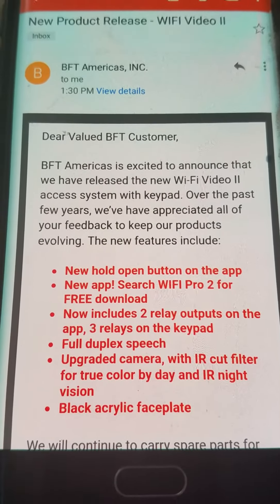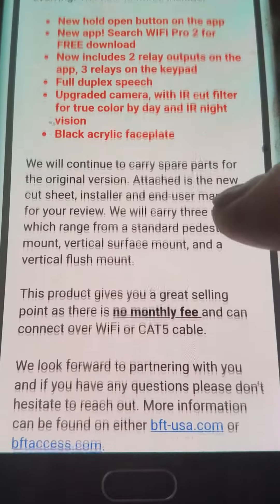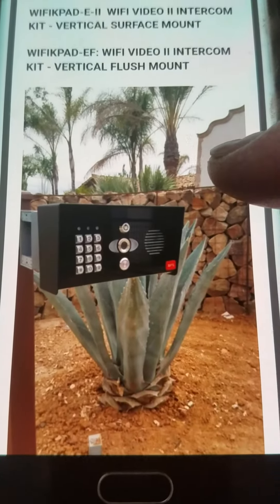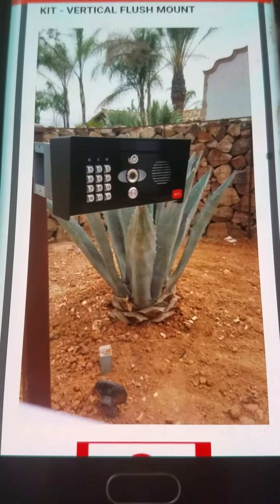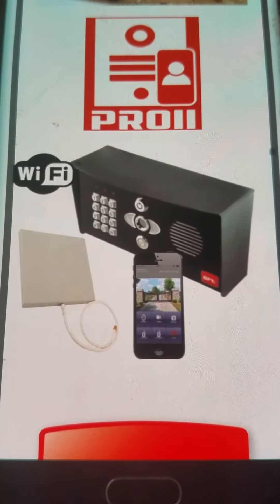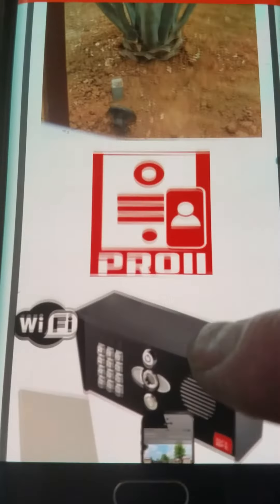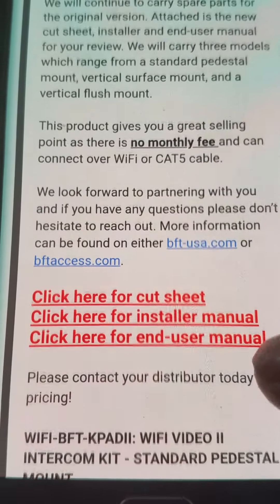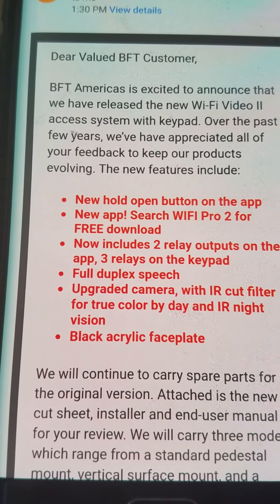BFT WIFI PREDATOR PRO 2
Newly released BFT PRO 2 with West Coast Door and Gates of Morgan Hills site photo